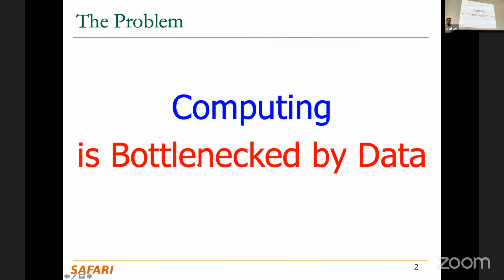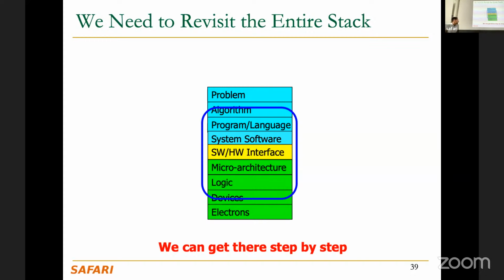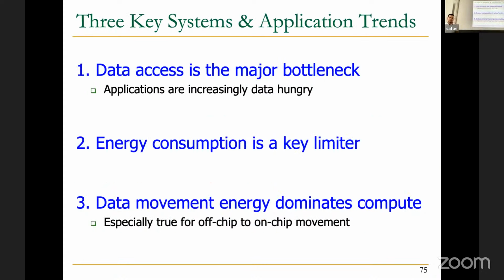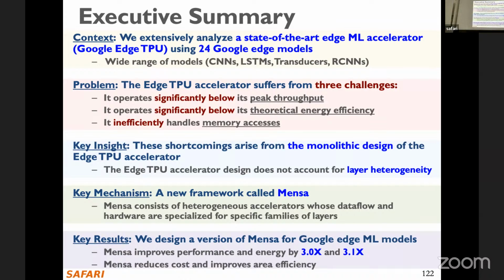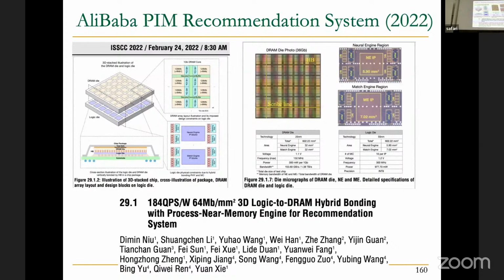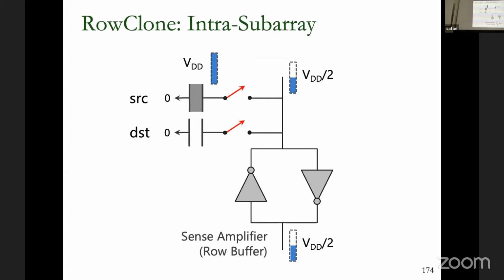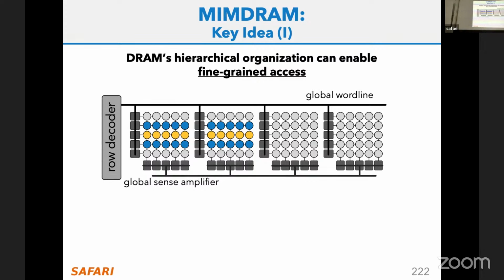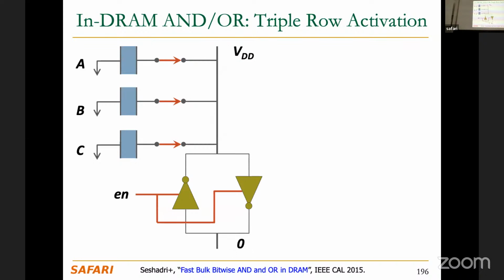Seminar in Computer Architecture - L5: Memory-Centric Computing (Spring 2024)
Lecture 5: Memory-Centric Computing
Lecturer: Geraldo F. Oliveira
Date: March 21, 2024

Slides (pptx):
Slides (pdf):

Recommended Reading:
Intelligent Architectures for Intelligent Computing Systems